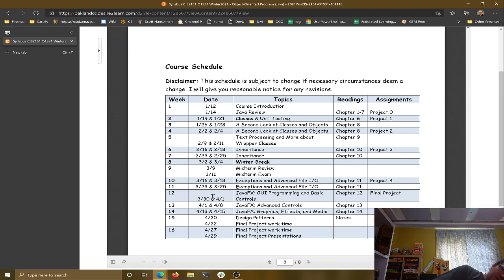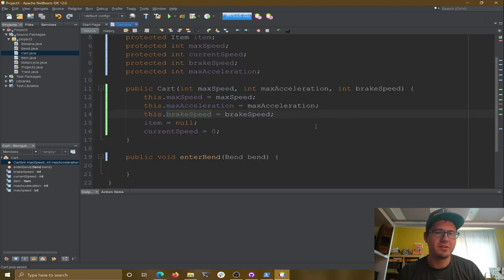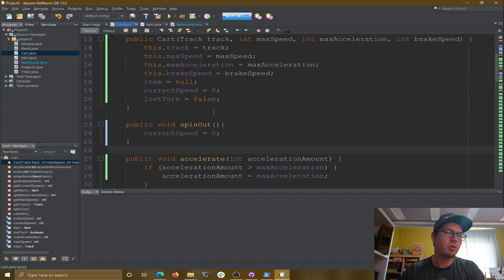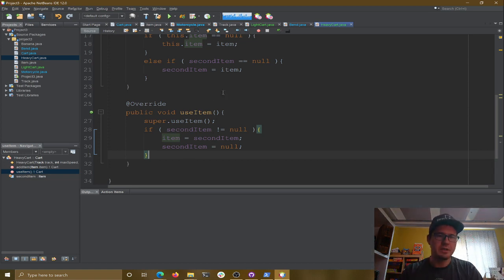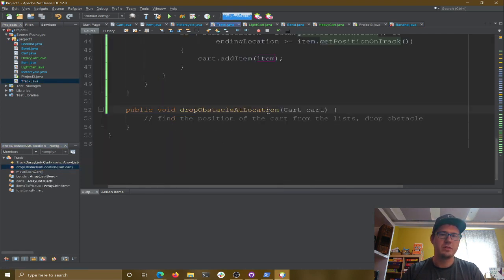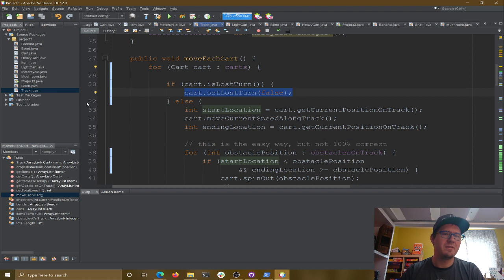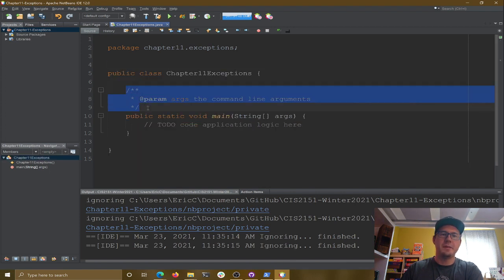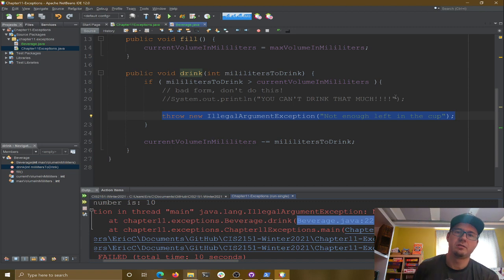CIS 2151 - Object Oriented Programming ( Java ) - Project 3 solution & Exceptions - Winter 2021